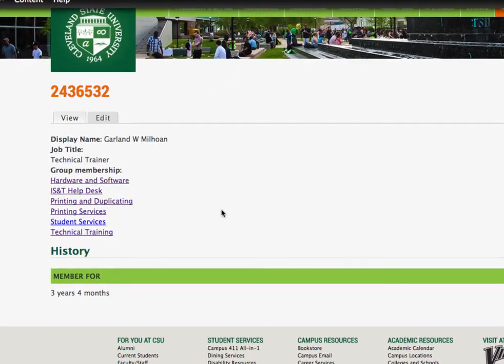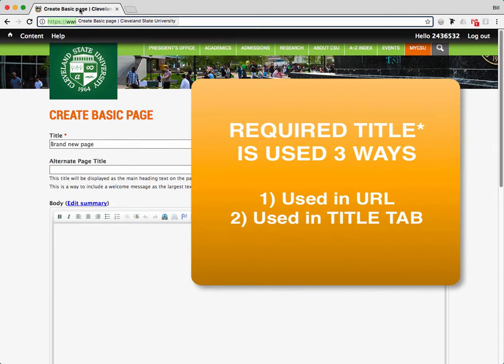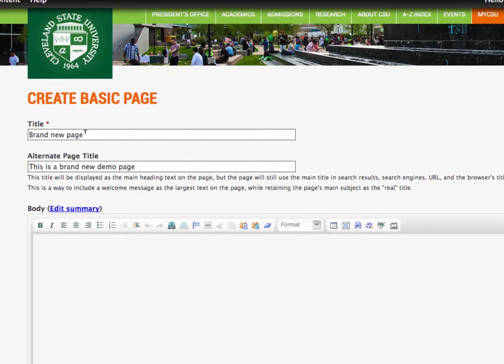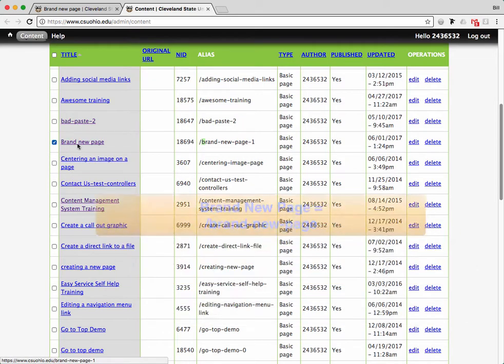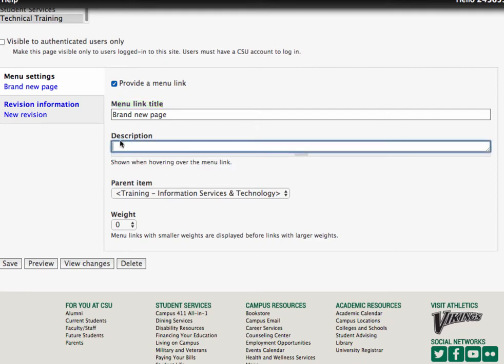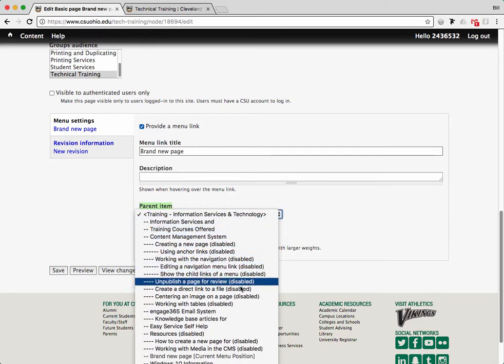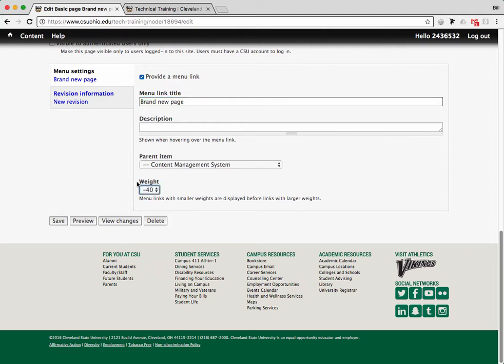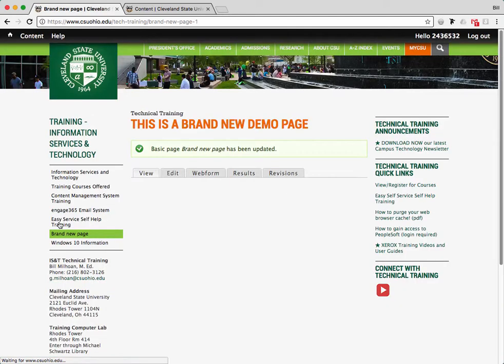8 - Start and Save a New Page: First Steps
Before you add content to your page and save it, there are two things you must do.